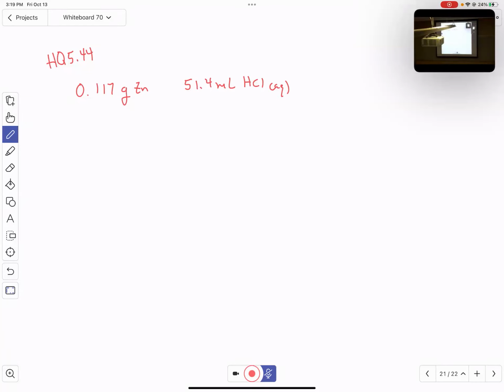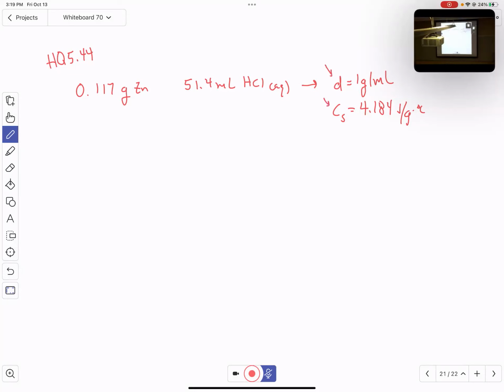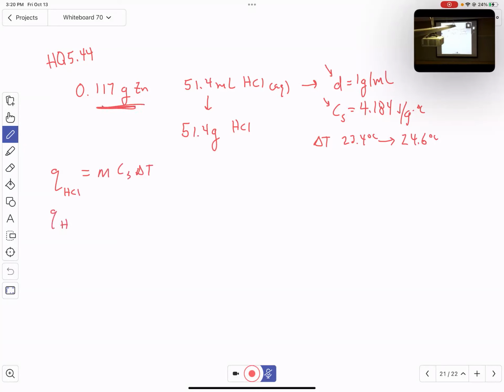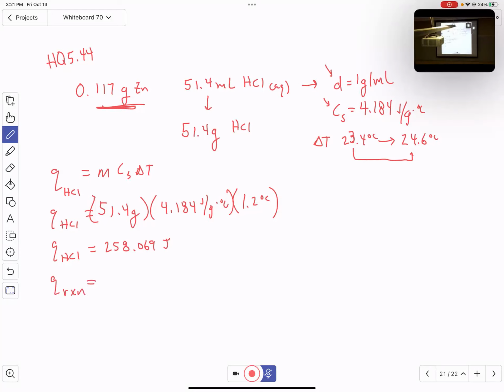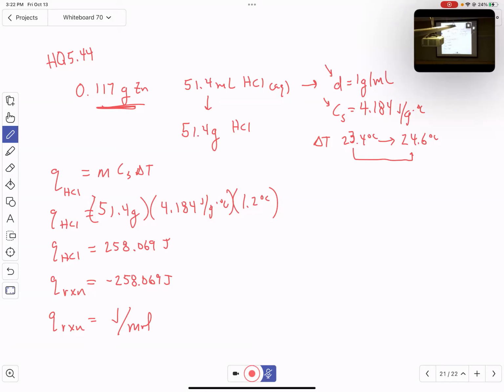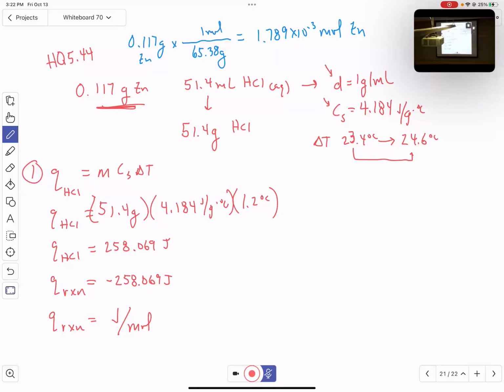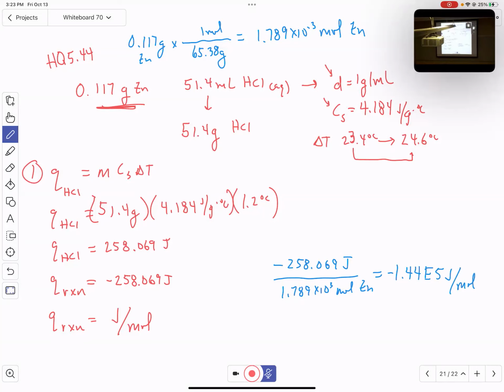CHE_106_HQ5.44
Finding the heat of reaction between zinc and HCl